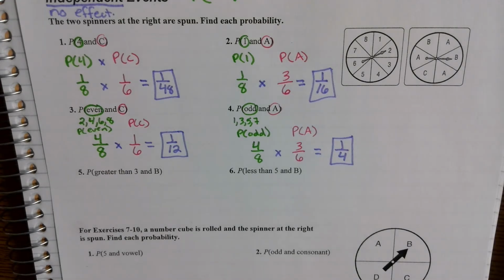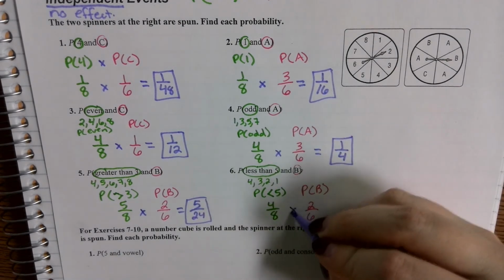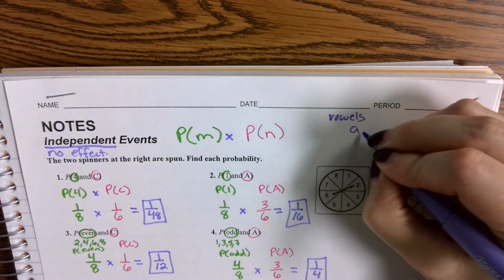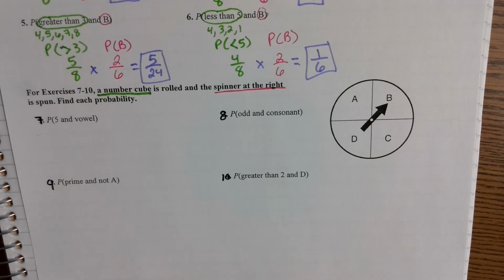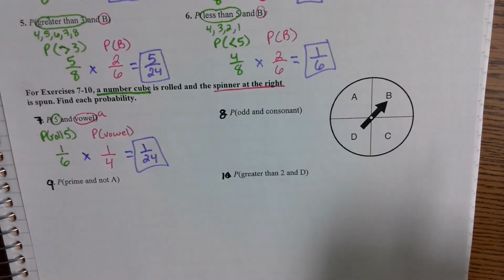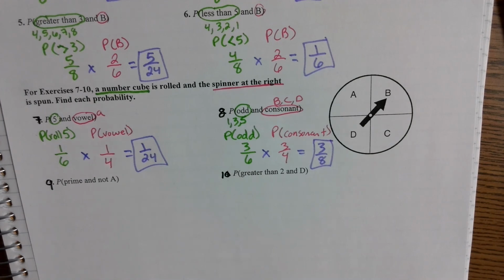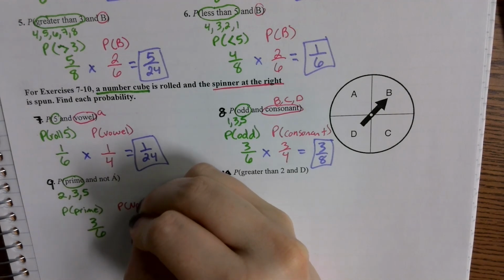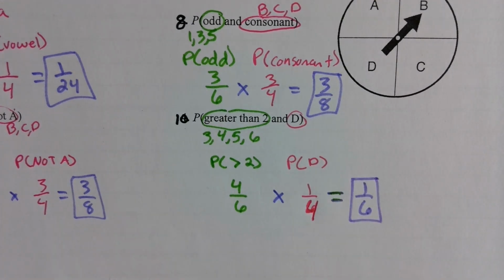02-06-2020 Independent Events